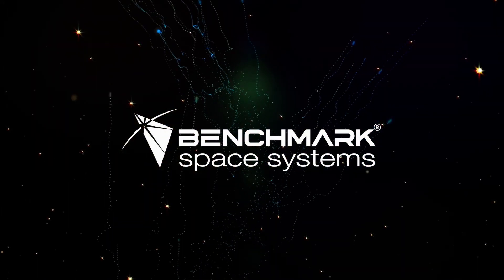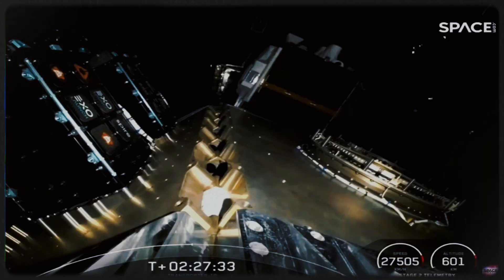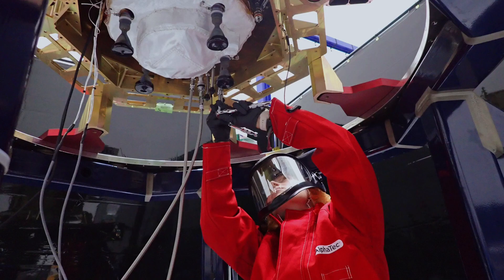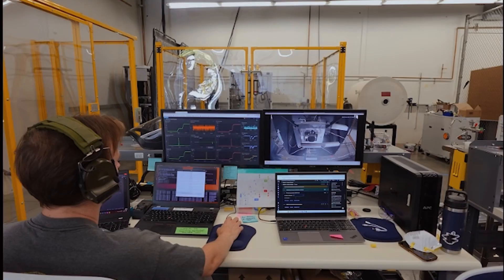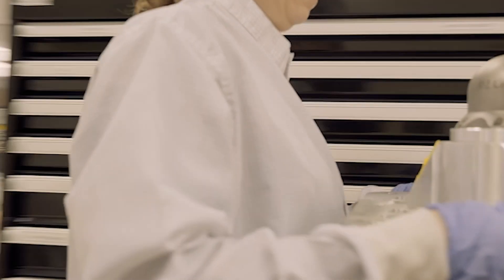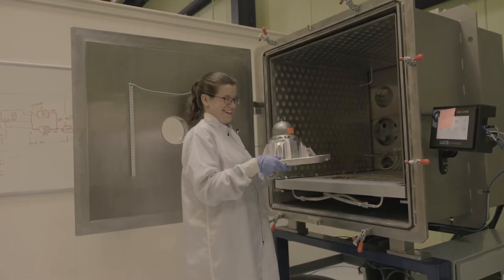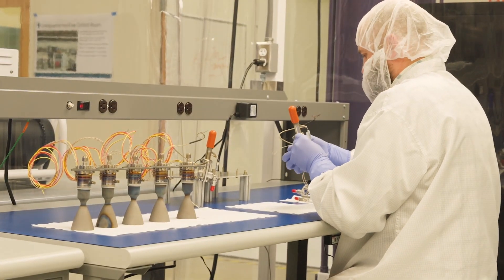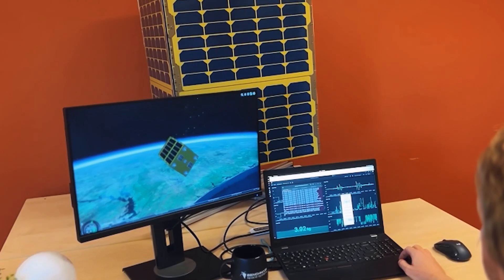Welcome to Benchmark's New Headquarters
Welcome to Benchmark’s new, state-of-the-art facility on the shores of Lake Champlain in Burlington, Vermont.

Here our talented team designs, tests, builds, and delivers many of Benchmark’s flight-proven, green, chemical, electric and hybrid propulsion systems that are powering the surging space economy.

The 40,000 square-foot facility features full end-to-end operational capabilities, from mission planning to delivery and integration.